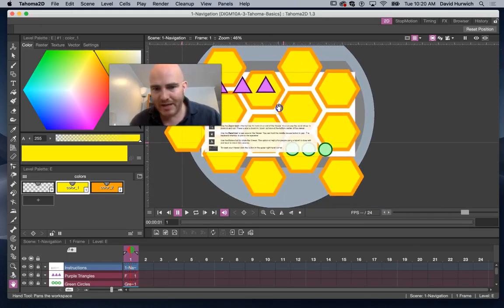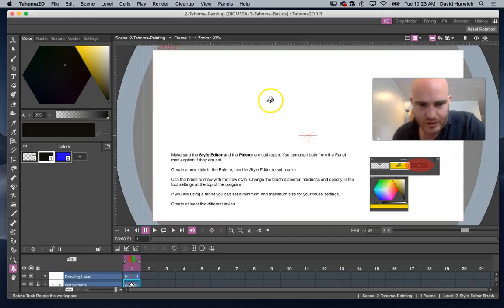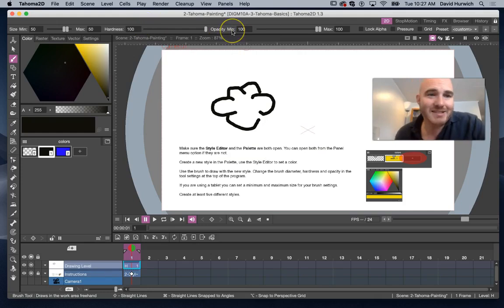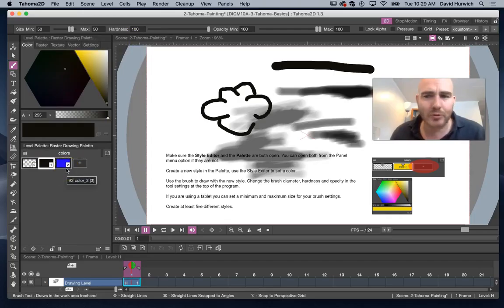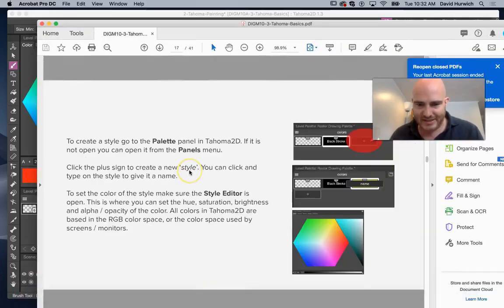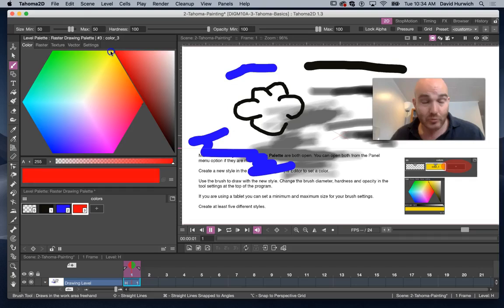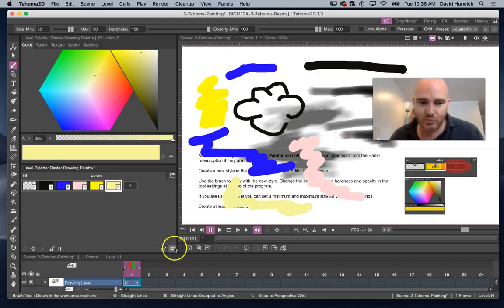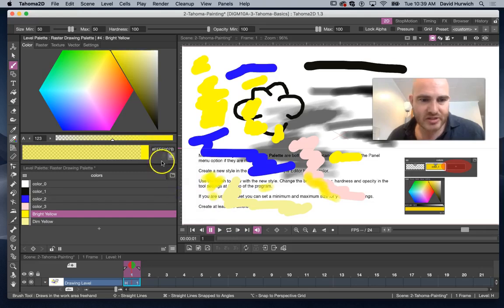Tahoma2D Basics: Style Editor